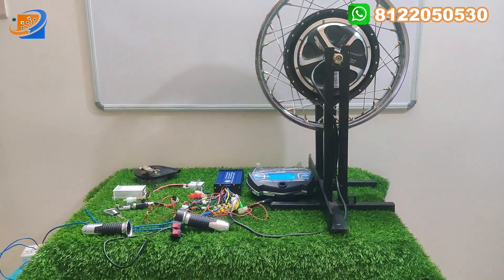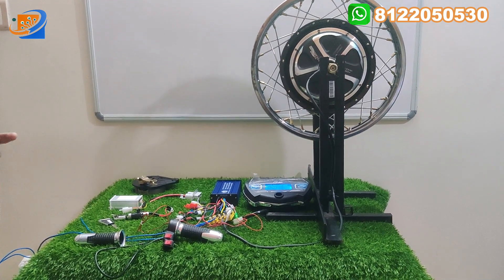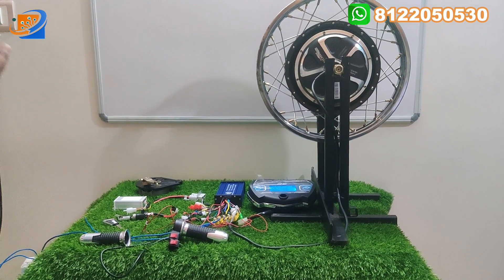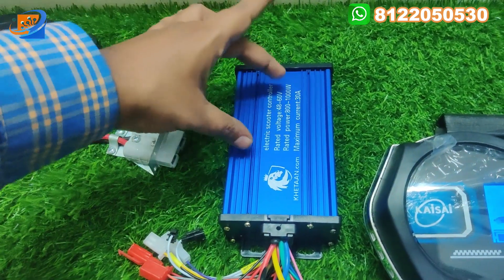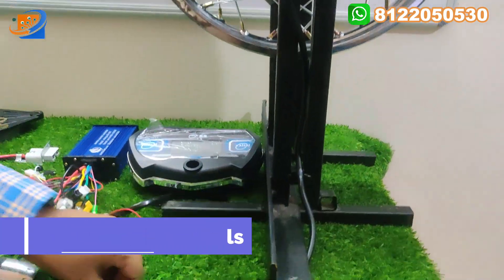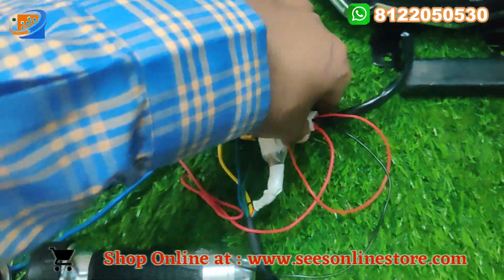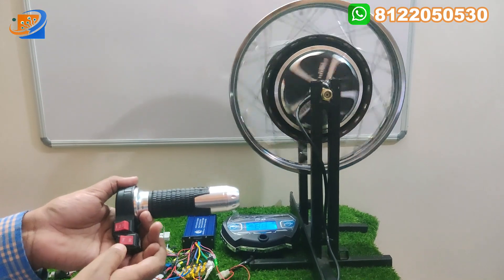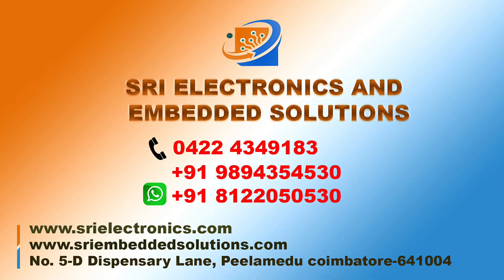Splendor modified |Hybrid|Petrol to Ebike kit- 48/60v 1200w 16,17,18inch- Hub Motor kit-Demo-English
Dear Sir/Madam,

48/60 VOLT 1200 WATTS HUB MOTOR KIT FOR BIKE - 16,17,18 INCH - DRUM BRAKE KIT

1 - MOTOR 48/60V 1200W  ( WATERPROOF )

SILENT AND SMOOTH

6 MONTHS WARRANTY FOR MOTOR

Brand :KHETAAN

2 - IGNITION KEY

3 - THREE SPEED THROTTLE WITH FORWARD/ REVERSE SWITCH

4 - INTELLIGENT CONTROLLER - 48/60V - 1000W -30A

Brand: KHETAAN.

5 - DRUM BRAKE ASSEMBLY

6 - DC TO DC CONVERTER 12V 15 AMP

7 - MCB

8 - CHARGER SOCKET

9 - SPEEDOMETER

MINIMUM BATTERY CAPACITY REQUIRED 48V 34 AH ( IN THIS CAPACITY RANGE WILL BE APPROX 45-55 KM IN SINGLE CHARGE)

LOADING CAPACITY 2 PERSON ( UPTO 200KG )

 SPEED 50-55 KMPH.  DRUM BREAK

No:5D,Dispensary Lane,

Peelamedu,

Coimbatore-641004.

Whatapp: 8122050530